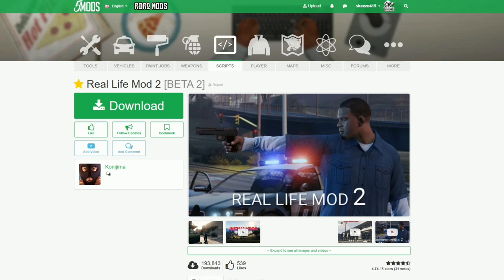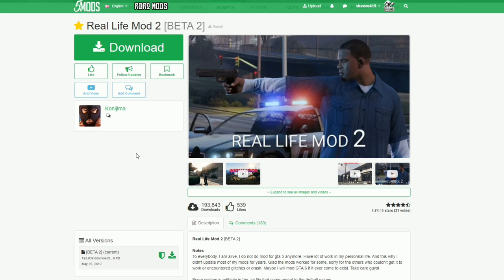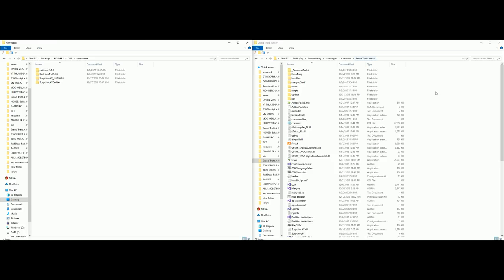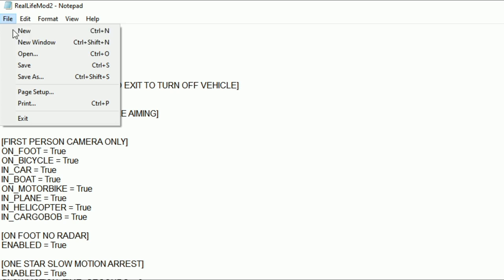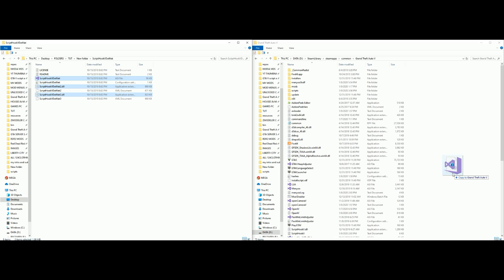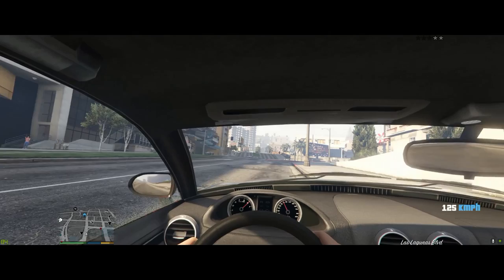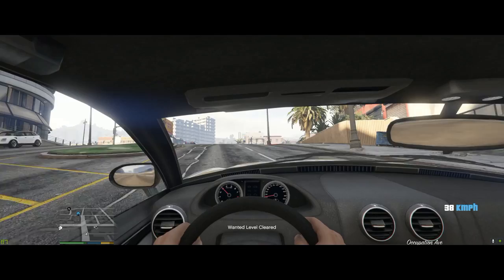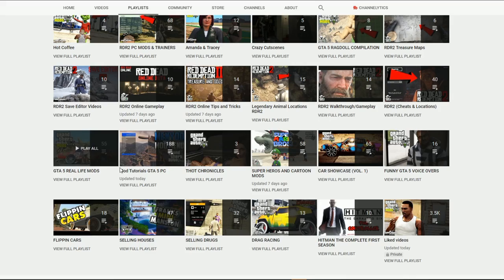How to Install Real Life Mod 2 (2020) GTA 5 MODS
***My Equipment:

OMEN by HP Gaming Desktop Computer:

Blue Snowball iCE USB Mic:

LG 34-Inch 21:9 UltraWide IPS Monitor: